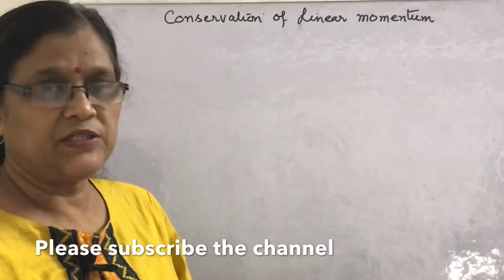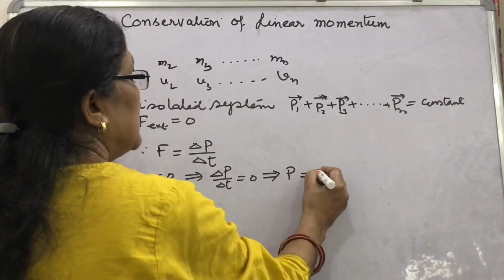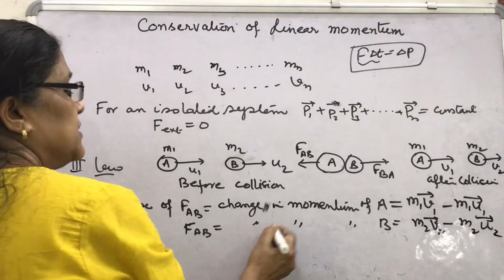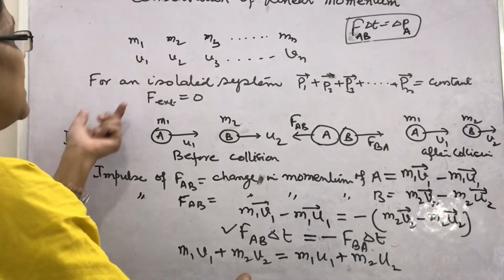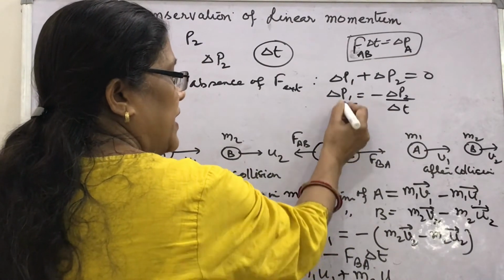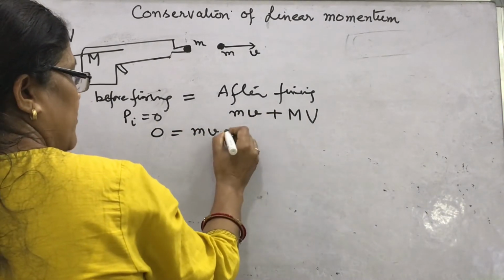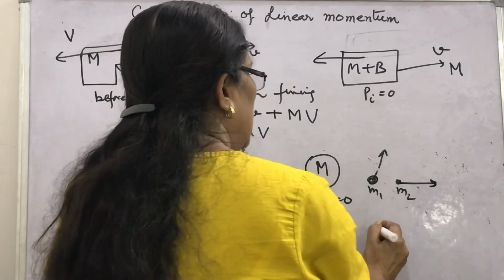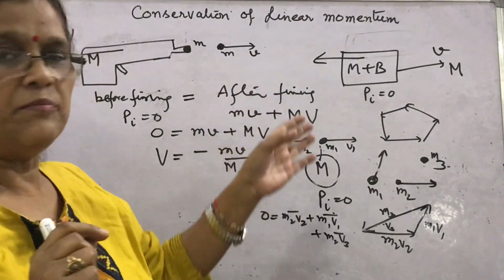Conservation Of Linear Momentum || Derivation of law || Recoil of gun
Link forvector